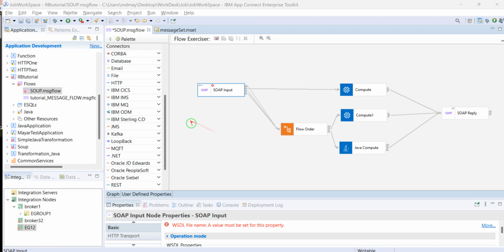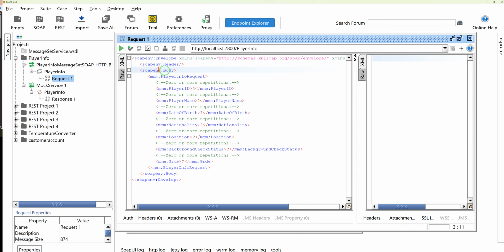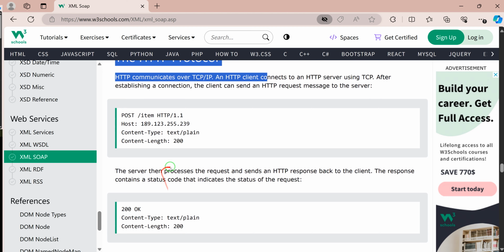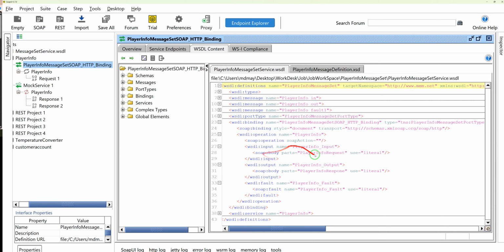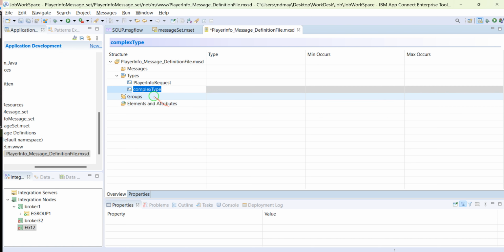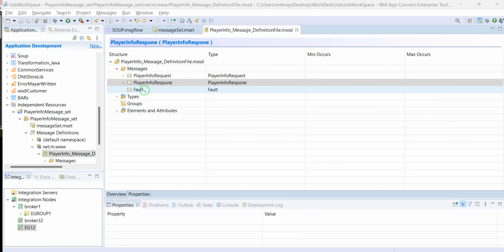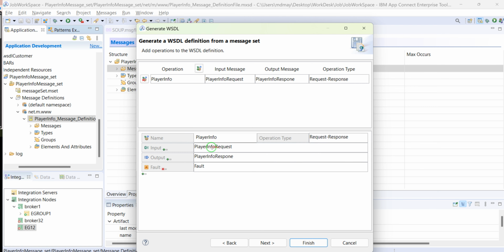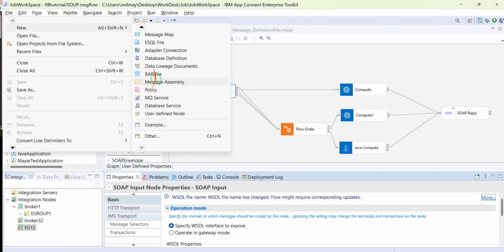19 part 1 IBM IIB Create WSDL , Web Services SOUP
WSDL stands for Web Services Description Language
WSDL is used to describe web services
WSDL is written in XML

SOAP stands for Simple Object Access Protocol
SOAP is an application communication protocol
SOAP is a format for sending and receiving messages
SOAP is platform independent
SOAP is based on XML
Learn about Soup